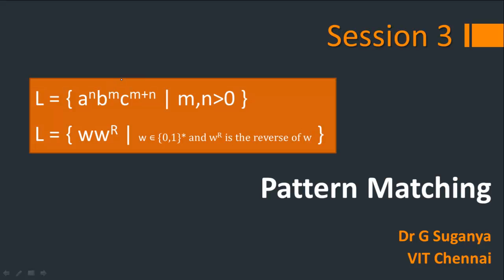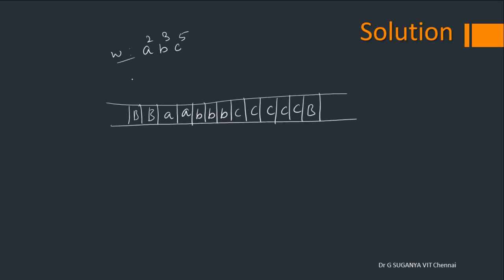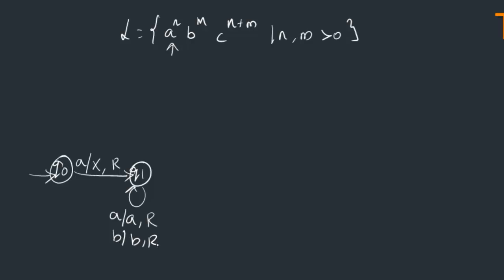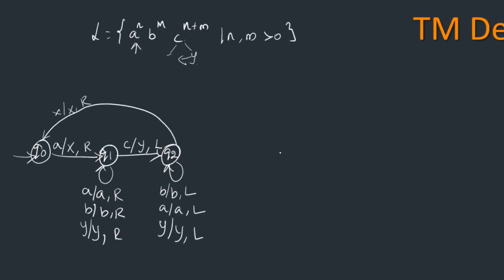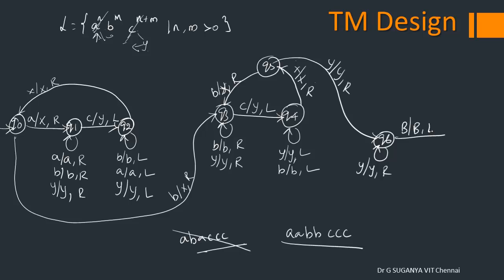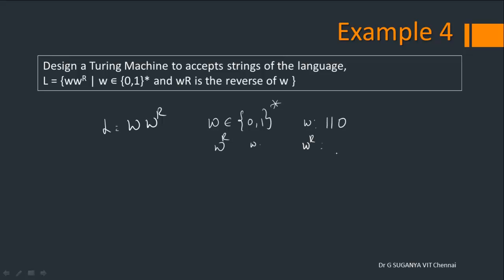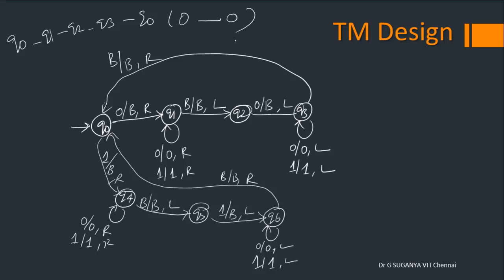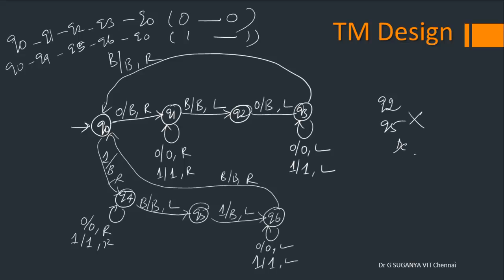Turing Machine Solved Examples - II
L = {anbmc(n+m)}
L={wwr}